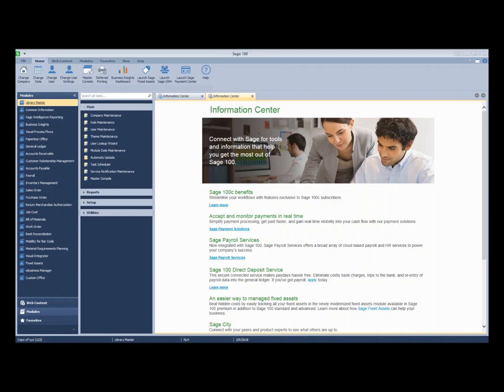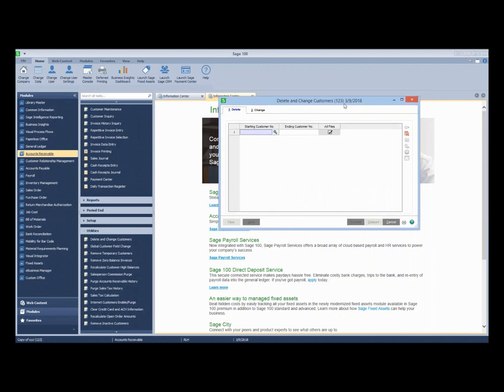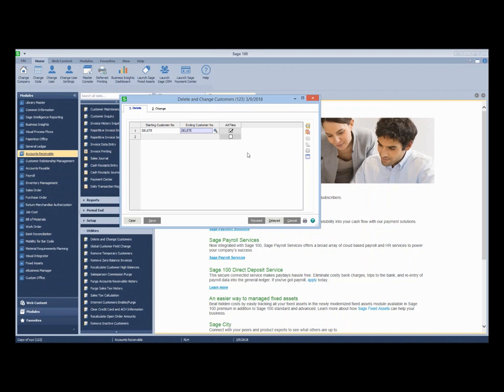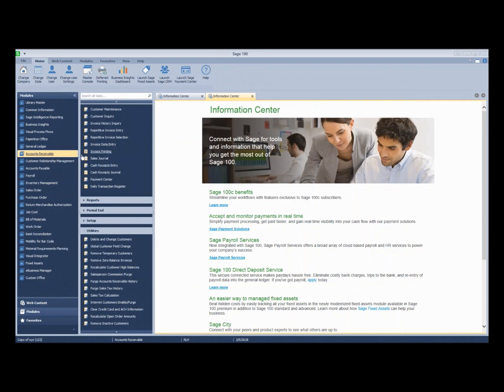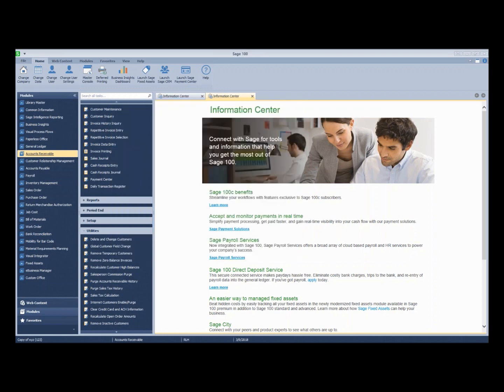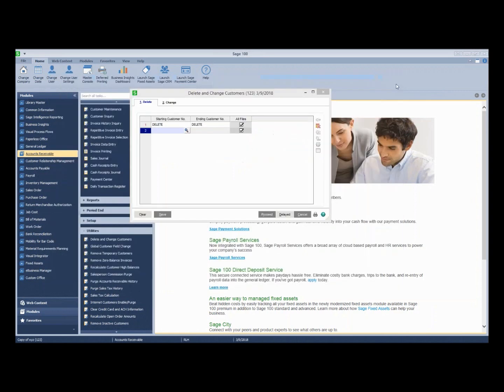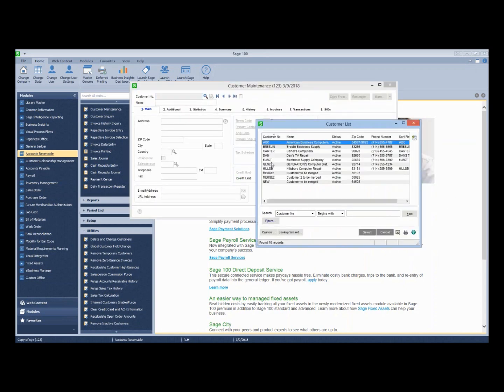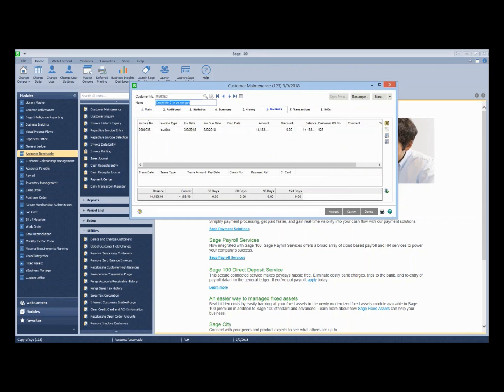How to Delete and Change Customers in Sage 100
Learn two tools that can be used to manage your customers in Sage 100 Accounts Receivable.